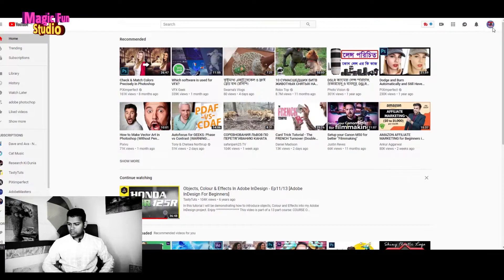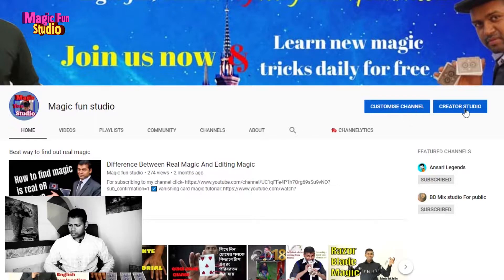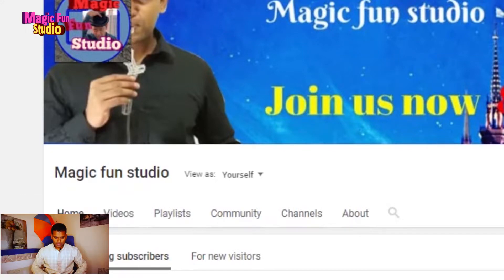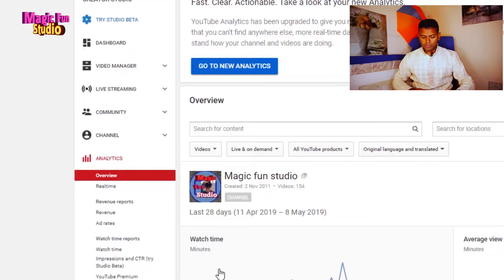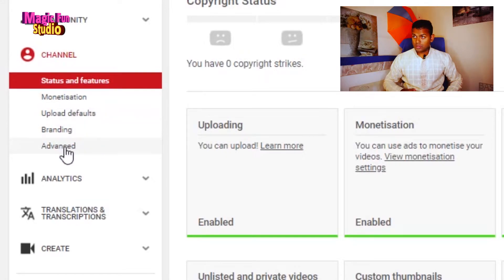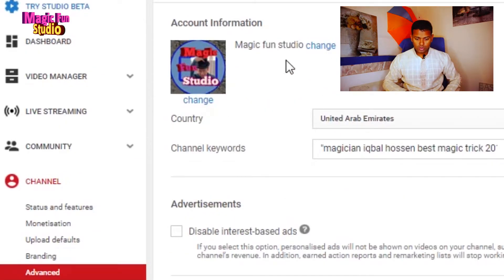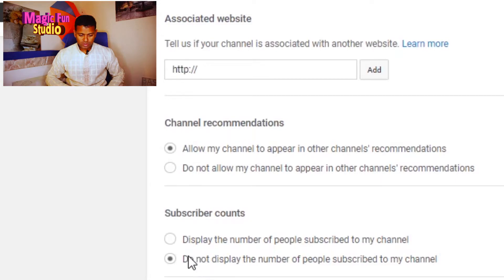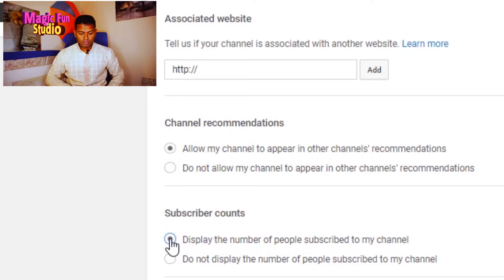How To Hide Subscriber On YouTube । Subscribers Hide | 2019